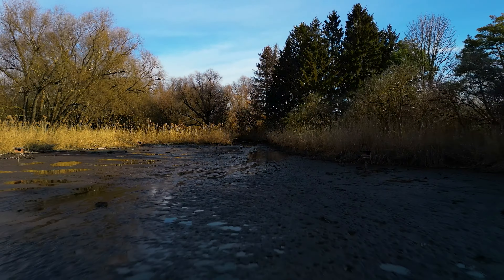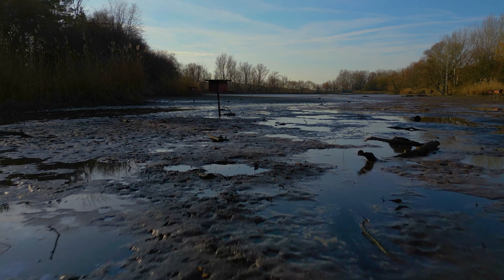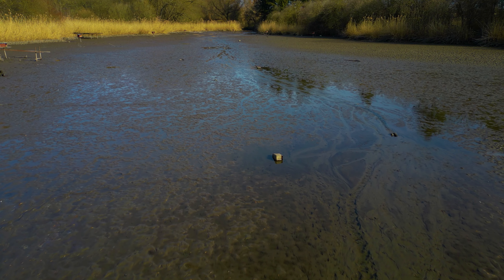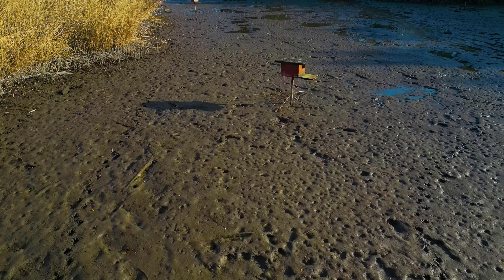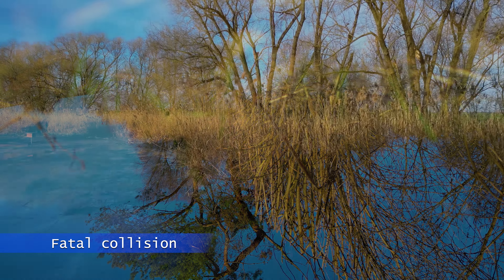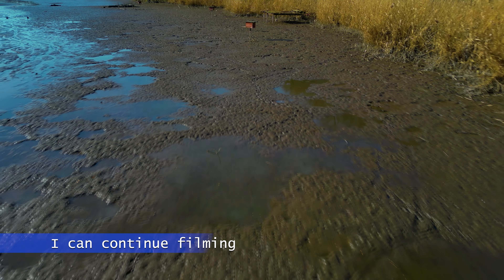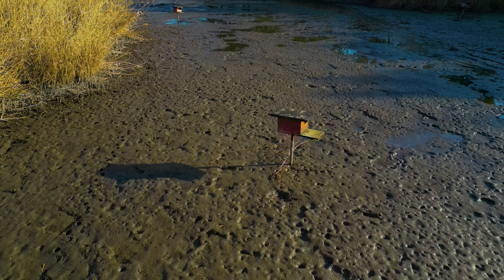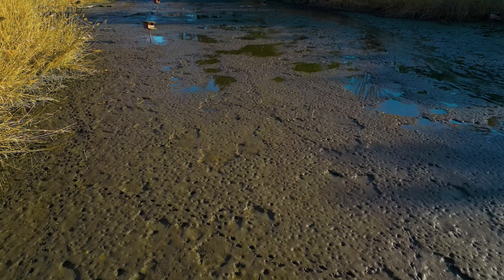DJI Mini 3 PRO - The best drone for an explorer! (What only is possible with that small bird.)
Welcome to my latest drone adventure, where I take you on a breathtaking journey through a secluded biotope, inaccessible to humans and even the dogs. With the DJI Mini 3 Pro drone, I explore this hidden gem, capturing the stunning natural beauty of the area, and unique footage of nature in crystal-clear 4K detail.

Watch as I glide over the old trees and tall golden reed bed, capturing intricate bird tracks in the mud and even a small stream of water feeding into the drying lake. And don't miss the heart-stopping moment when my drone collides with a branch, drops down for a second towards the muddy bottom of the lake, and then rights itself to continue steady exploring from the air.

Join me in discovering the beauty of our world, one adventure at a time.